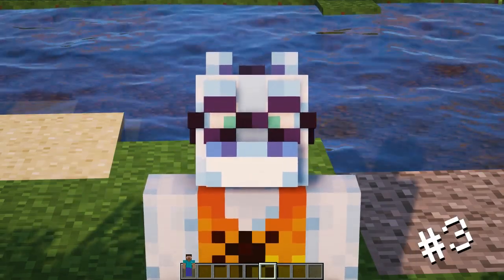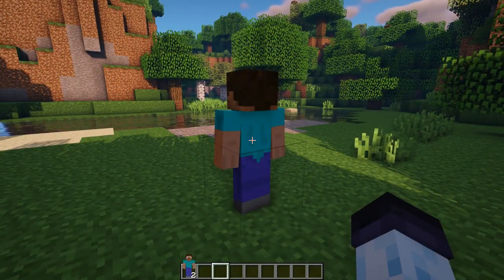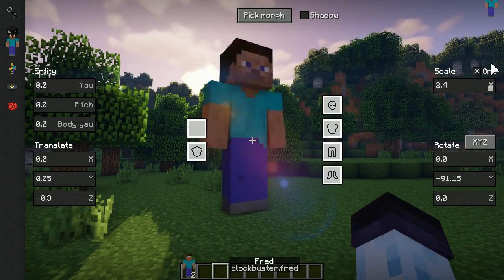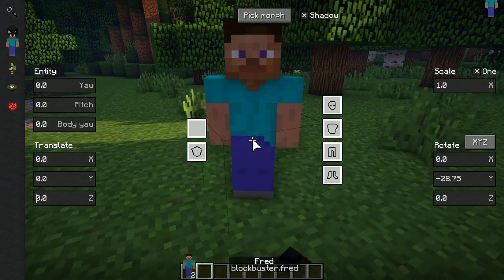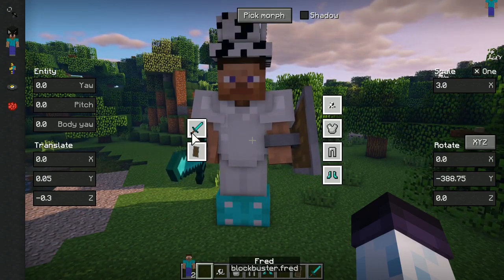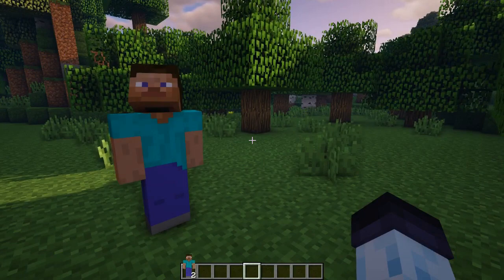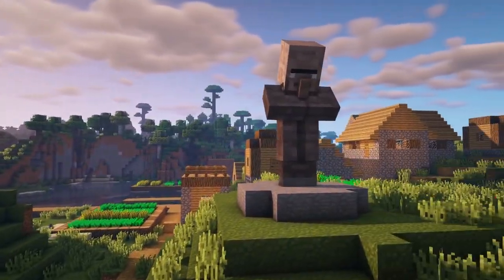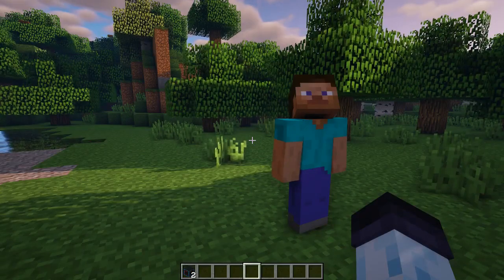BB academy, ep. 3 — Model blocks (Outdated, 2019)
Attention: This is the old series of Blockbuster mod tutorials. Watch these, only if you're using Blockbuster 1.6 or above, but below 2.0!

Hello there! My name is McHorse, and welcome to welcome to the Blockbuster's tutorial series. In this episode, I'll show you how to use model blocks.

AzureZhen, Benji.cart.er Duong Ha, El_Redstoniano, Finelarme, Frtc, GroupM, HerrBergmann, Kiralushia, LaundryKitty, Terbin, ZyphoxFilms Agirres, EchebKeso, Andruxioid, KazerLight, Naxela, STH and ycwei982!

00:00 — Intro
00:12 — How to get a model block
00:31 — How to edit a model block
00:39 — Transformation properties explained
01:50 — Dashboard GUI and editing model blocks remotely
02:13 — Model block's item slots editing
02:29 — Entity yaw, pitch and body yaw properties explained
02:51 — Shadows check box explained
03:11 — Picking a custom model block into hands
03:47 — Examples of model blocks usage
04:01 — Model block placing trick
04:19 — How to disable model block held rendering

--- Links ---

--- Assets ---

--- Music/Sounds ---

— Lust For Love by White Hex
— Night Ride by Coyote Hearing